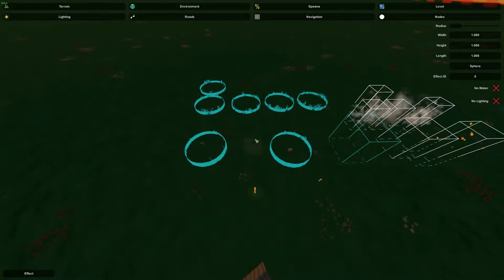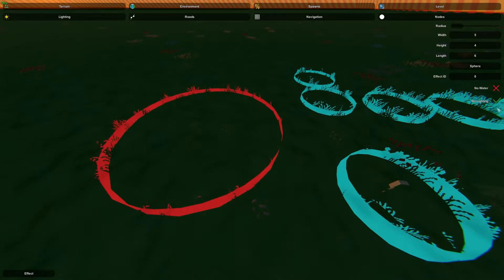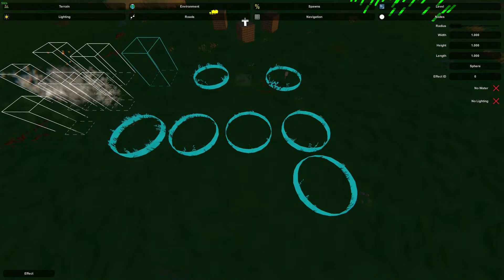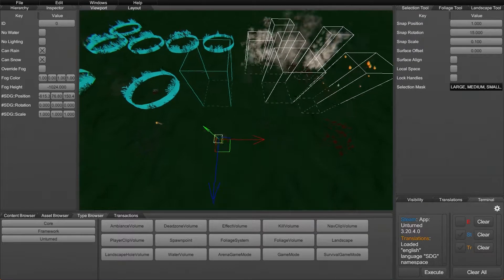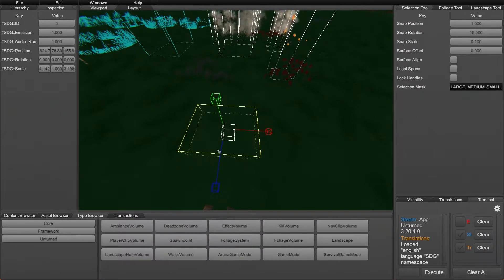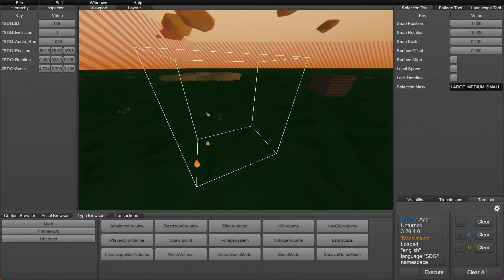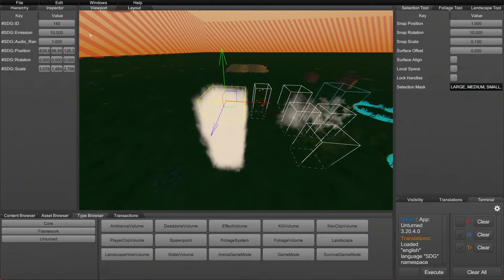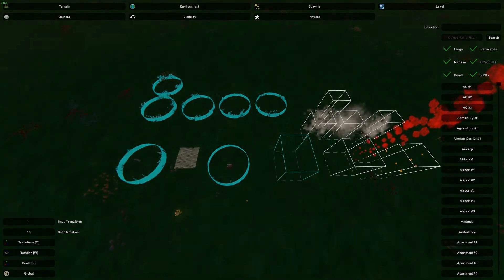Unturned Map Editor: Custom Effects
An unturned video on how to add custom effects to your maps using the normal editor and the devkit.

Sound Effect IDs:
122 - Cave sound
125, 131, 133, 135 - Ghost sound
127 - Electric sound
146 - Waterfall sound

Visual Effect IDs:
120 - Airdrop particles
139 - Fire particles
140 - Water falling
141 - Water mist
141 - Water splashing
2000 - Deadzone mist